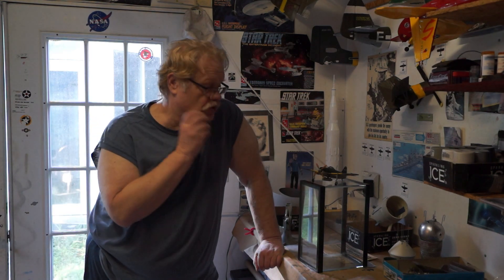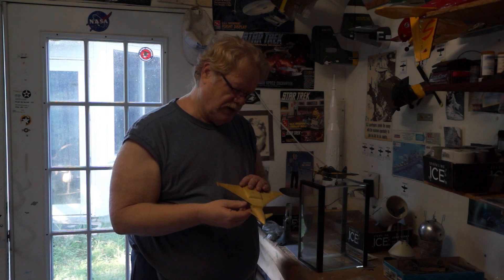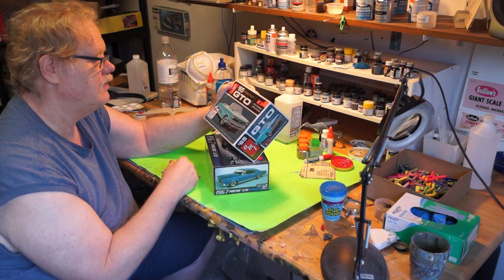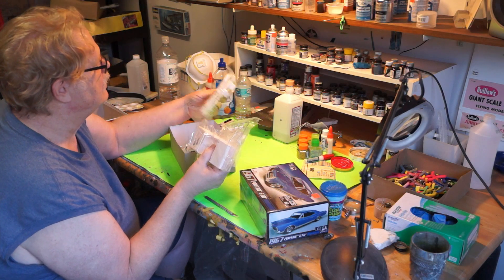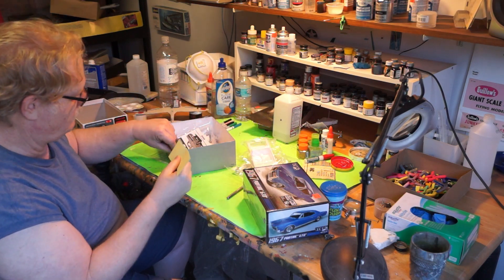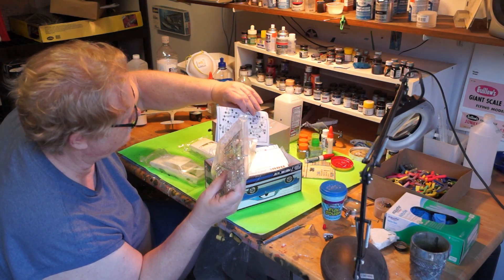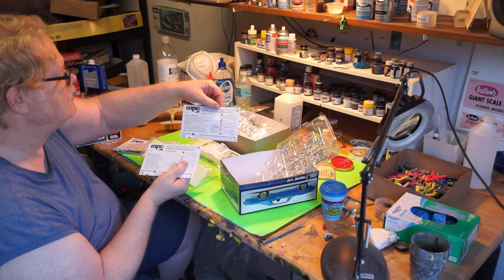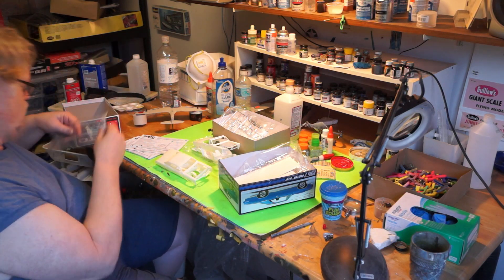Max's Models after hours 8/10/20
Update on model statys and how I hang my models plus a look at the two GTOs